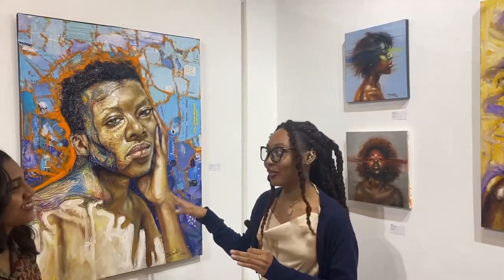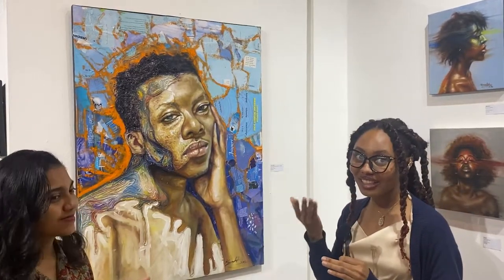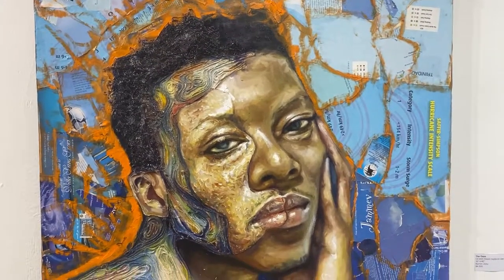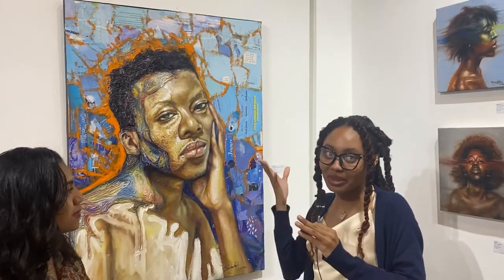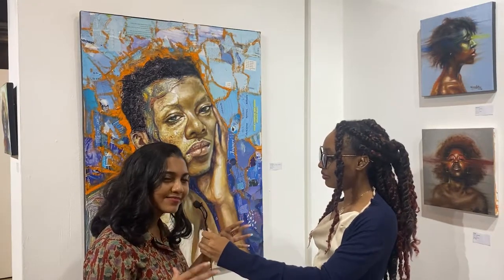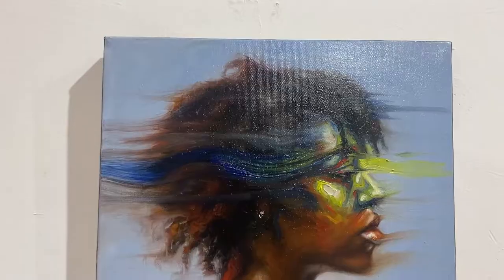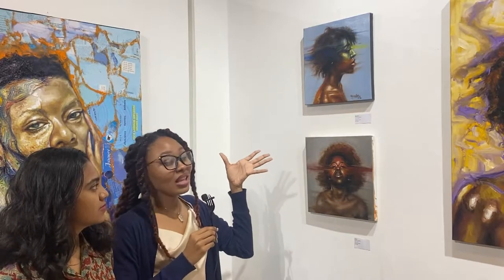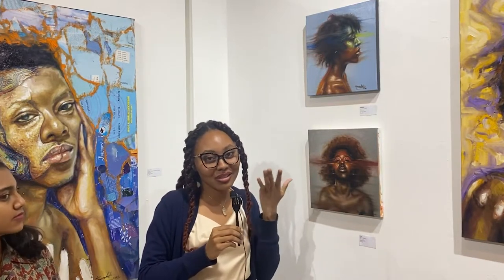How Does The Gaze Make You Feel? | Painting review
‘Thinking out Loud’ is a joint artistic showcase featuring the works of Kerron John and Kevon Spencer. Listen as these young ladies think out loud and share their thoughts about some of the works.

BIG THANKS to ThinkArtWorktt, Kerron and Kevon for allowing us to film this talk and BIG BIG THANKS to our special guest speakers ✨

0:00 – Intro
0:06– The Gaze
1:19 – Portraits
2:13 - Outro

None of the artworks in this video belong to me.